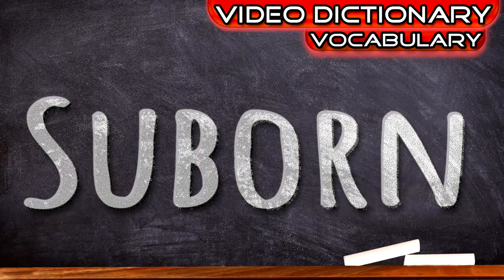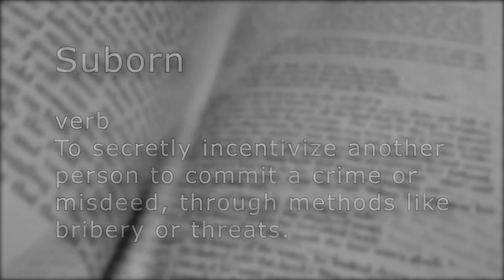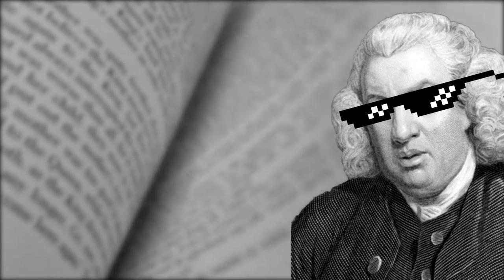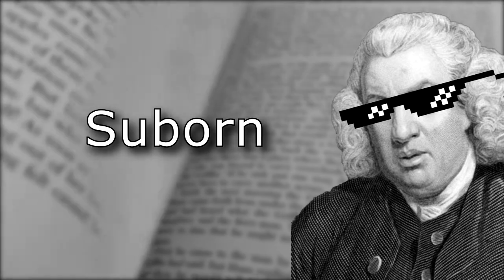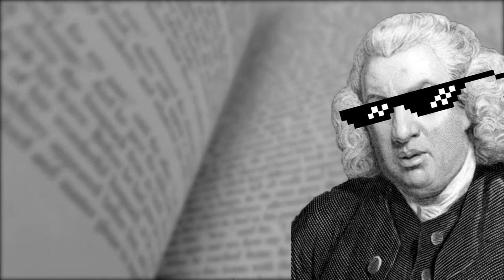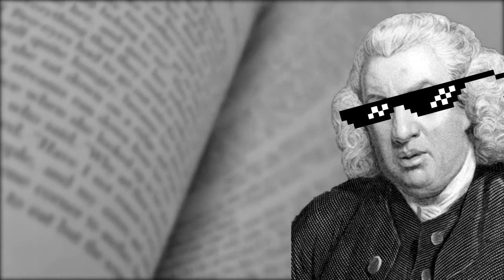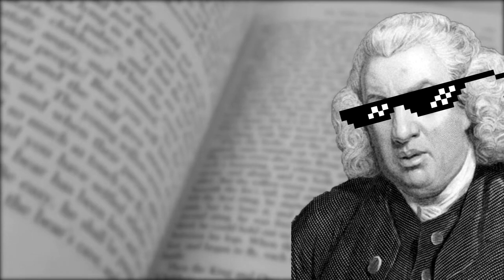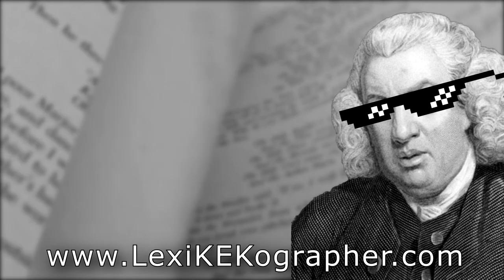Suborn (v.)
Suborn

verb
To secretly incentivize another person to commit a crime or misdeed, through methods like bribery or threats.